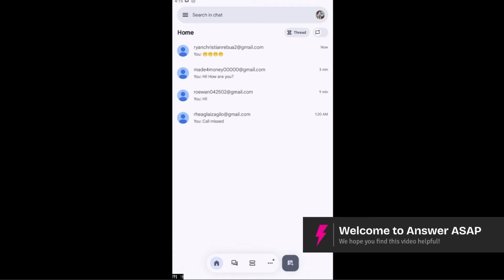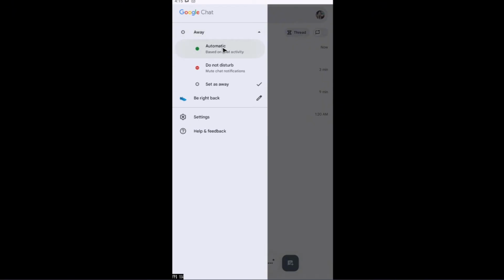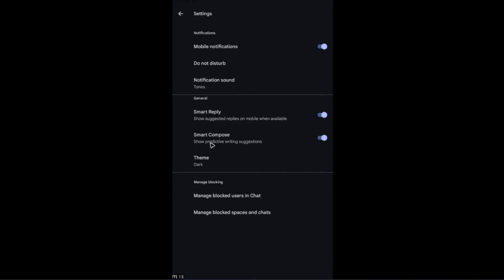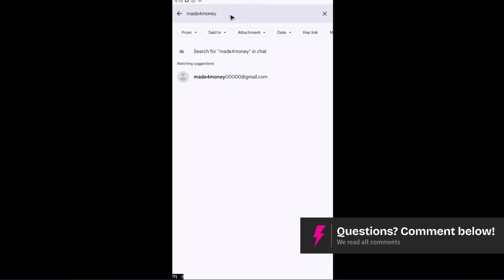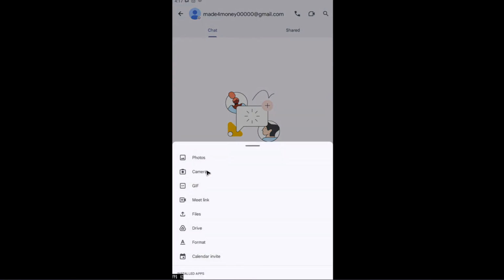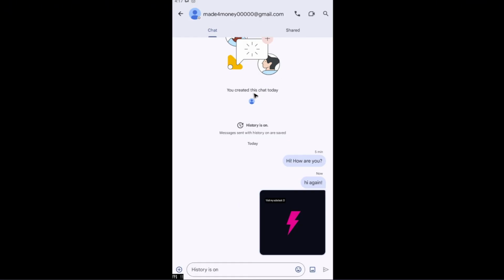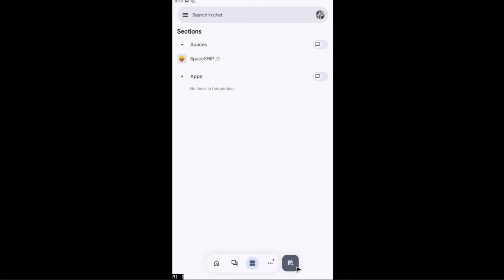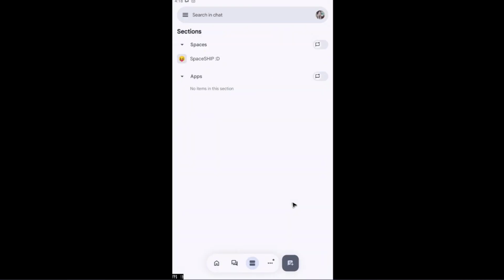How to USE Google Chat on Your Phone (Step by Step)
This step-by-step guide shows you how to install, set up, and use Google Chat on your Android or iPhone. Learn how to send messages, join spaces, start group chats, and manage notifications right from your mobile device.